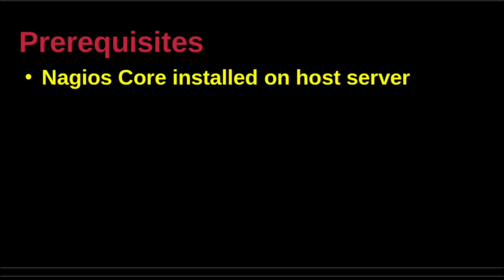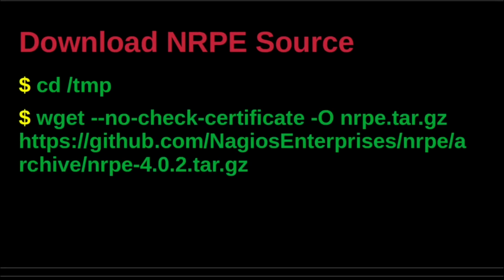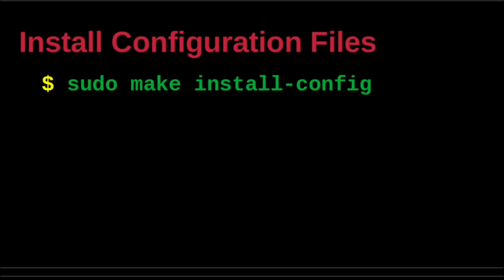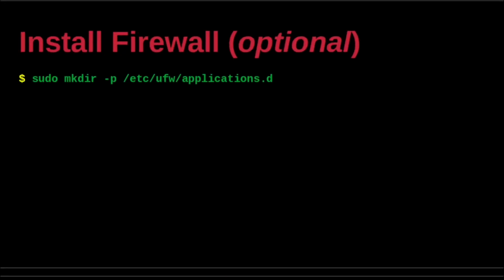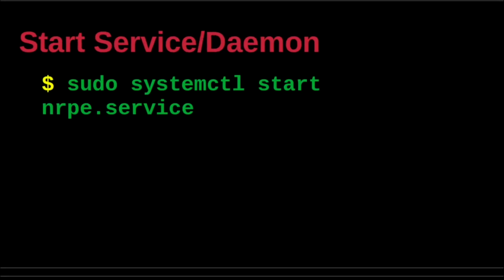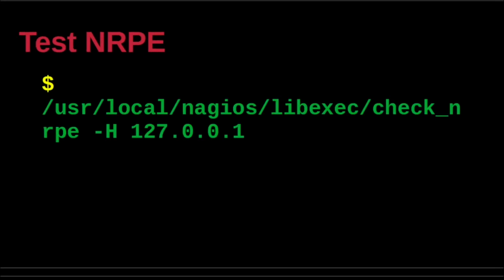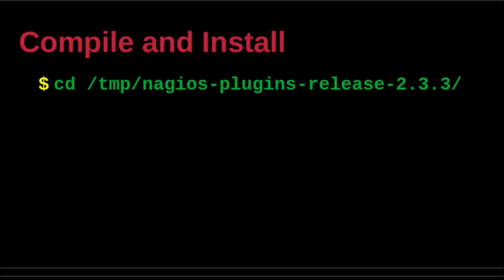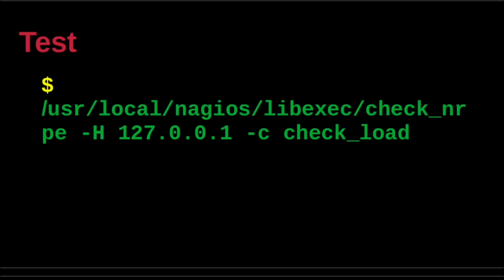Nagios Remote Plugin Executor, NRPE, Deployment with Plugins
This video is a basic tutorial on deploying NRPE to monitor remote computers. Nagios does an excellent job in keeping an eye on the infrastructure - big or small. This video assumes that Nagios host server is present in the network and that enabling NRPE on a remote computer is the starter activity for the tutorial.

The Nagios Remote Plugin Executor (NRPE) permits the monitoring of remote computers from a host computer in the infrastructure. Nagios Enterprises is the commercial product that has a very rich set of features to help with infrastructure monitoring tasks in a platform agnostic way.

Ethan Galstad and smart colleagues developed NetSaint with an eye on easy extensibility. The product name was changed to Nagios which is a recursive acronym for Nagios Ain’t Gonna Insist On Sainthood.